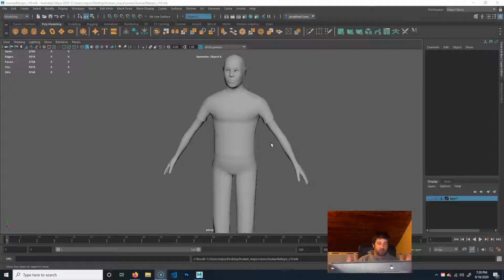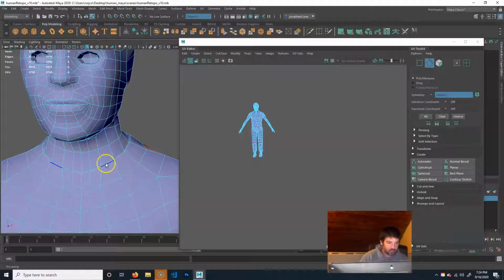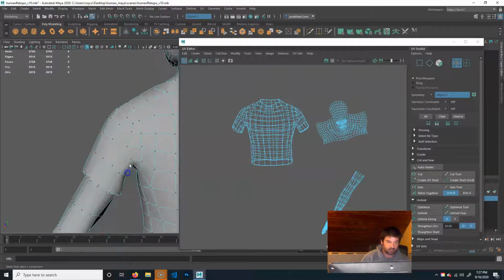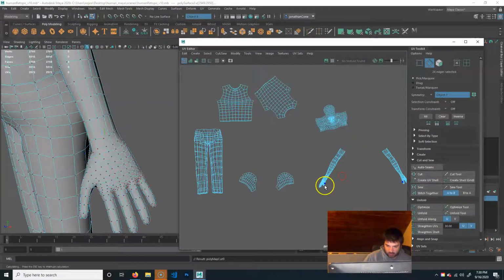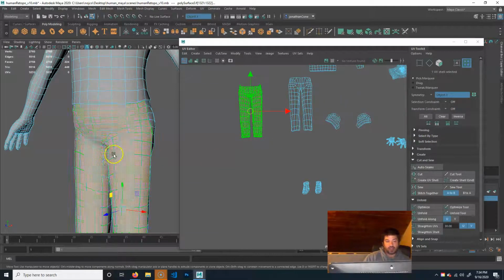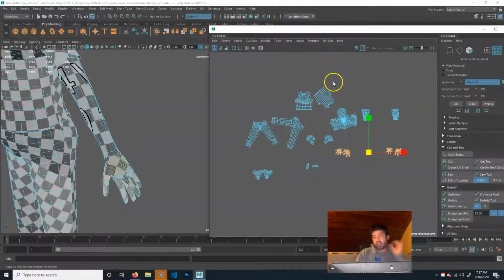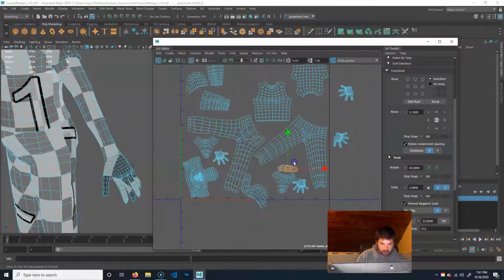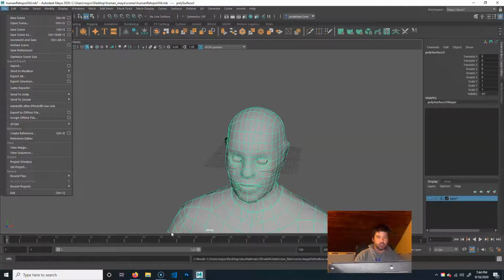Week 04 UV Tutorial